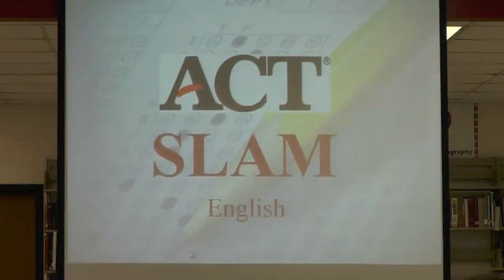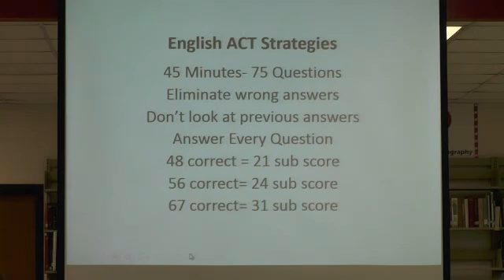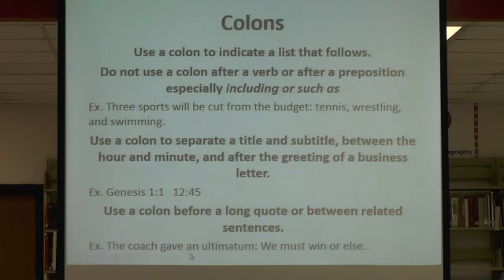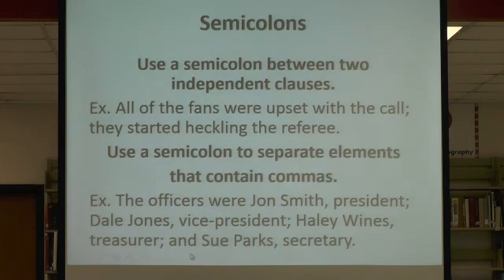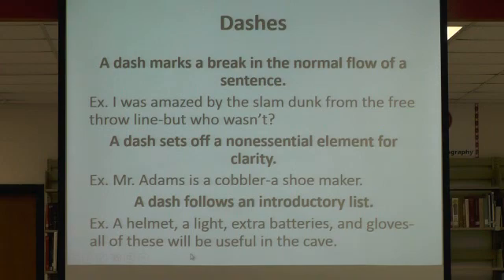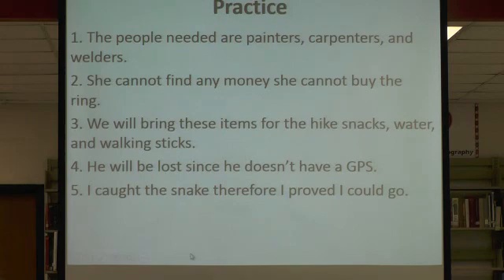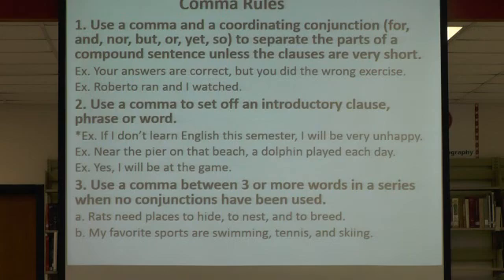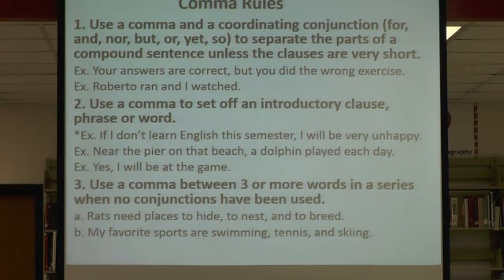ACT Slam English part 1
Coffee County High School ACT slam